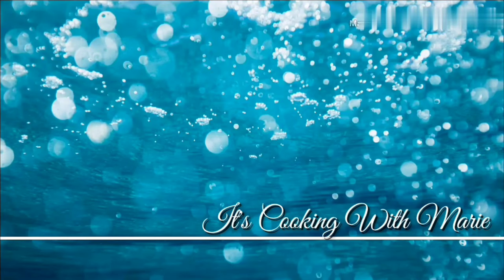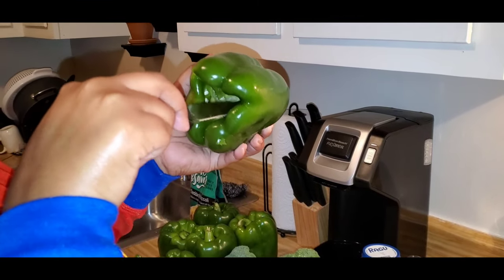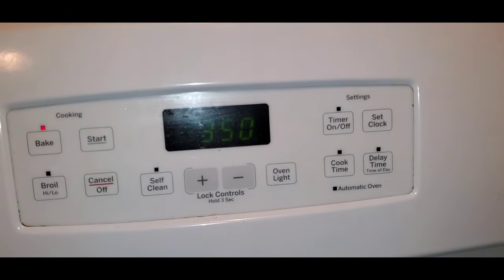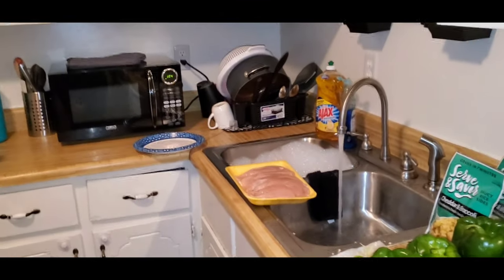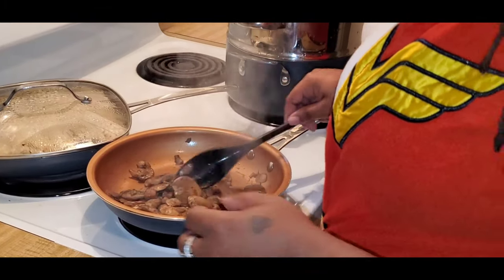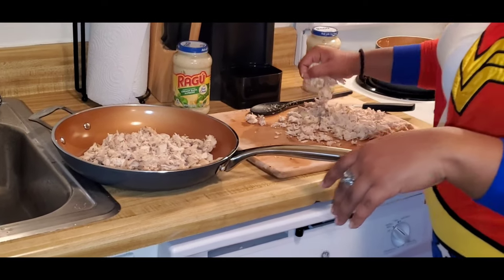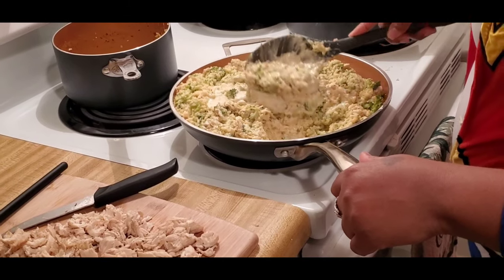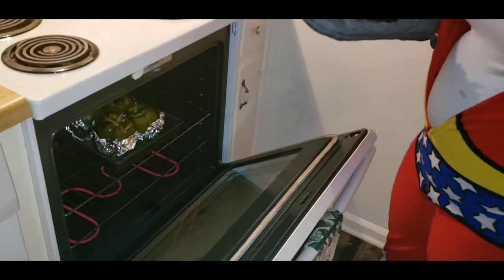#20 COOKING WITH MARIE: Stuffed Bell Peppers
We hope you enjoy our new segment! COOKING WITH MARIE!!